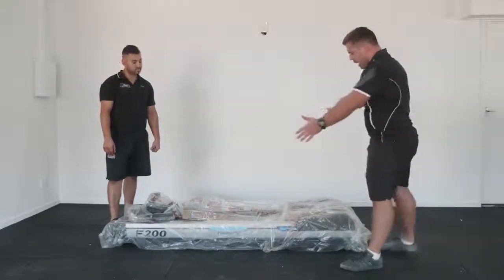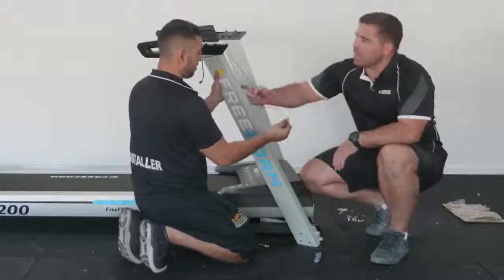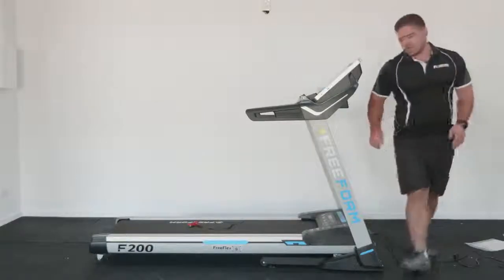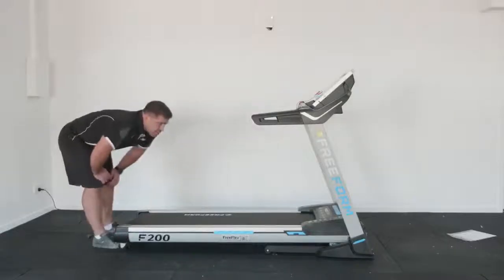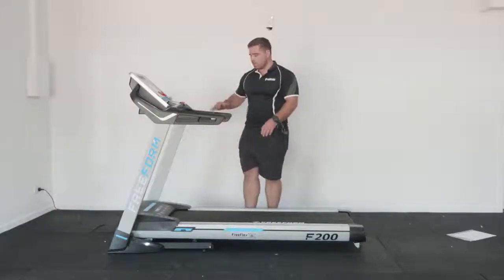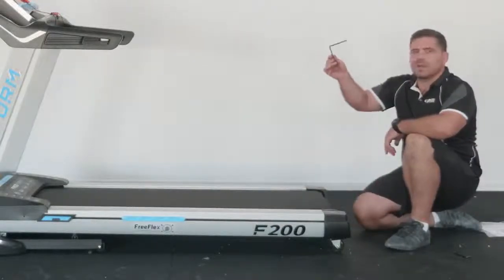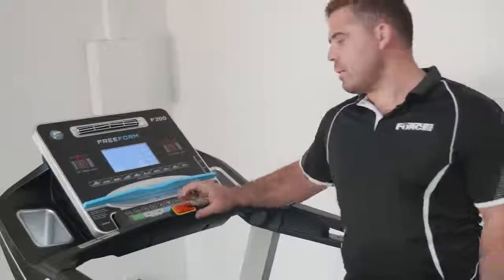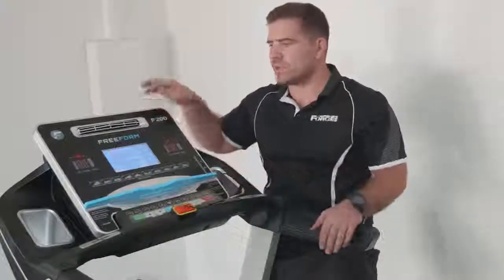FreeForm F200 Treadmill Assembly Video